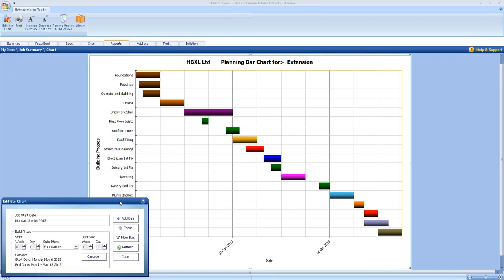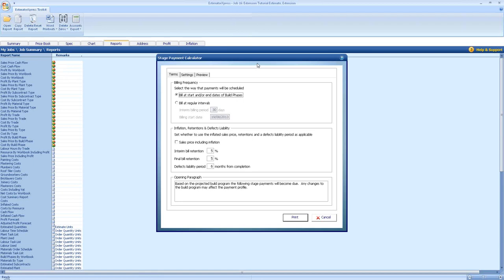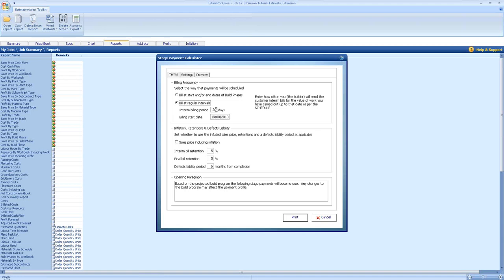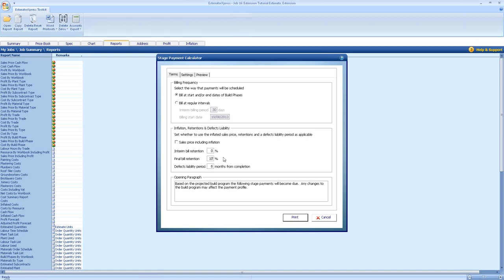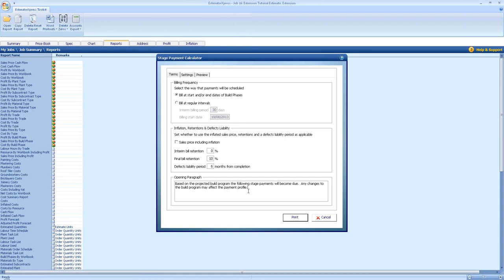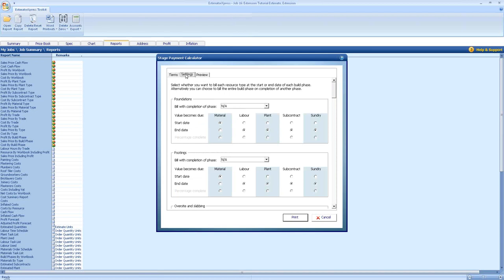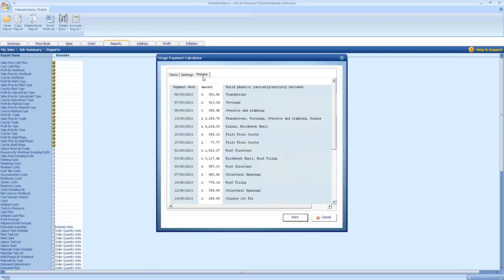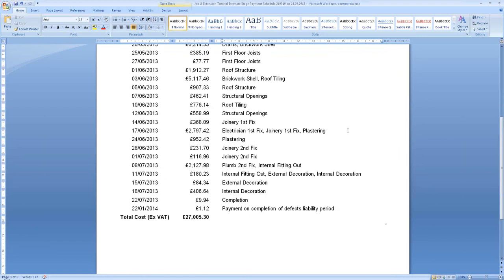Stage Payment Calculator in EstimatorXpress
Tom from the HBXL Business Support team guides you through the Stage Payment Calculator in EstimatorXpress. You can buy the pack online now